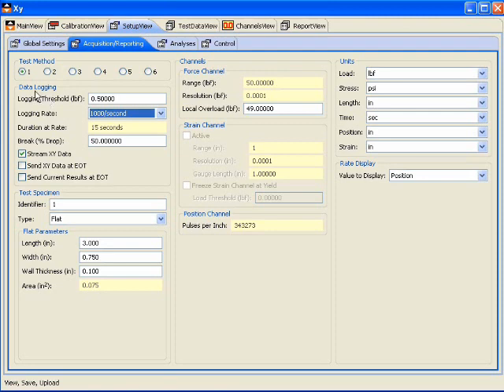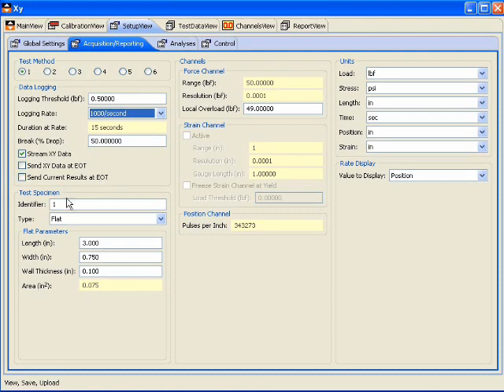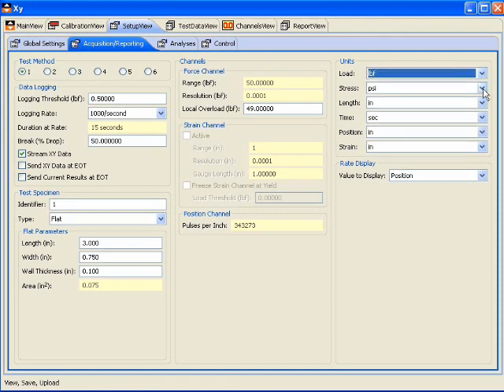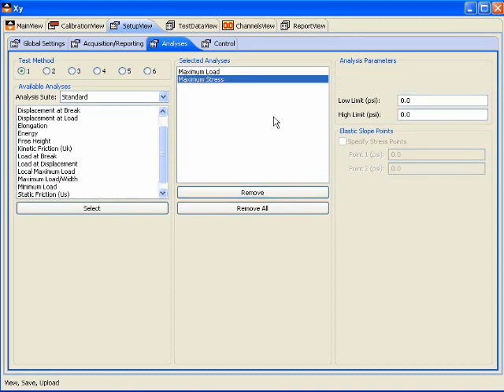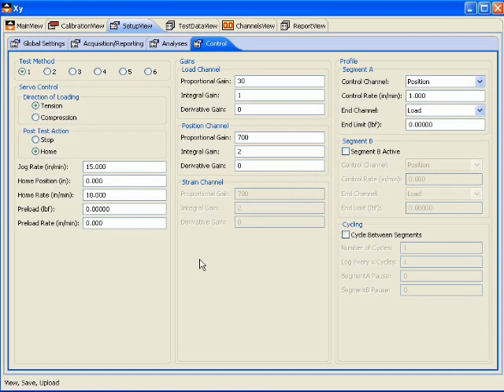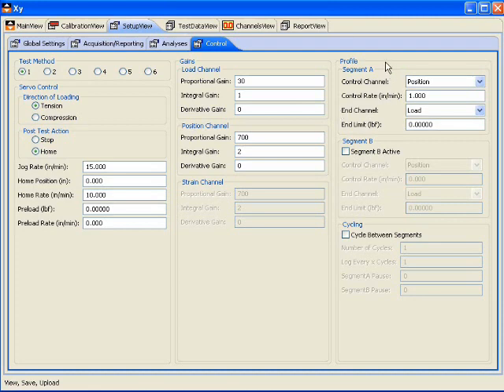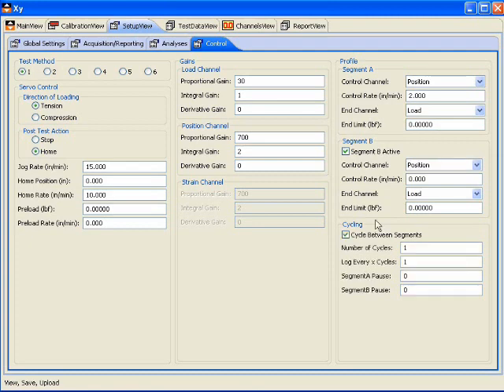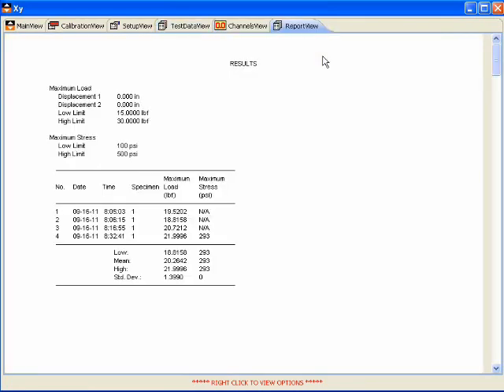TestResources | Mechanical Test Software for TouchPad Controller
Our P and Q Series test controllers enable test machines to perform tensile and compression tests on TestResources Electromechanical Test Machines. They are capable of stand alone operation or computerized versions. Our XY Series Mechanical Test Software speeds and automates the process of test setup, initiation, monitoring and controlling the machine. This video shows how the software can be used to set up tests and reveals its capabilities.